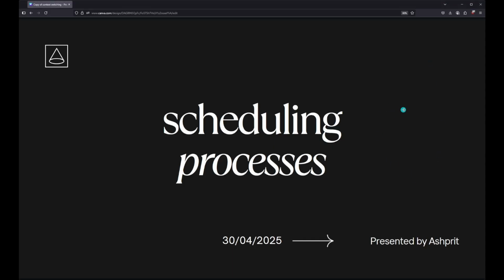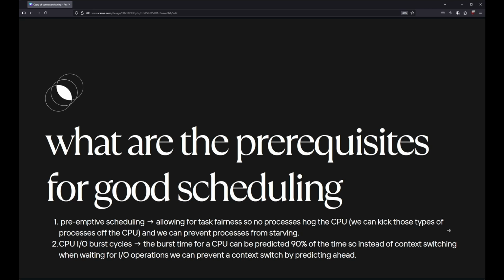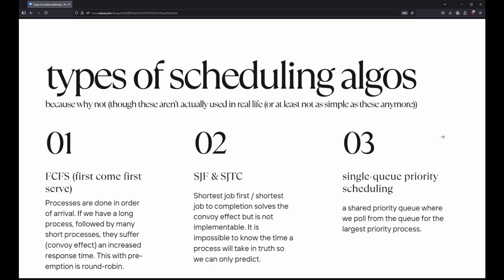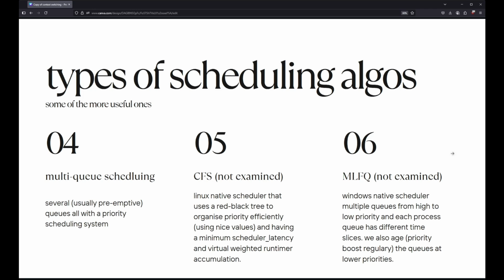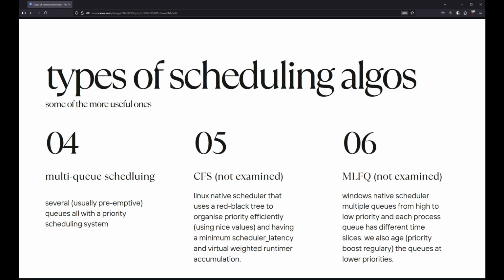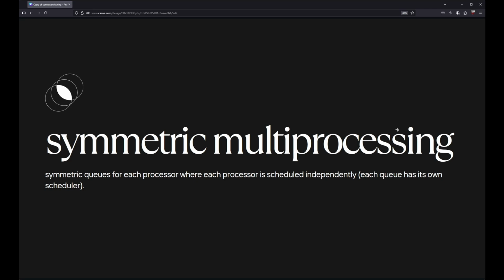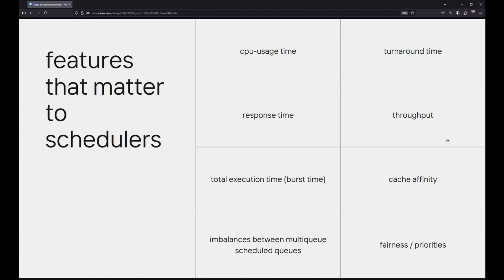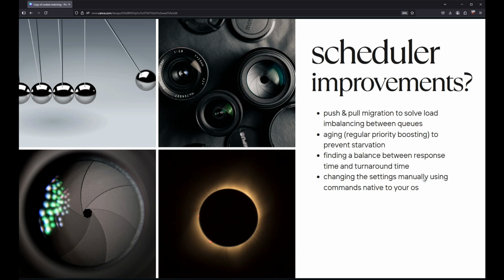Scheduling processes (OSSP)